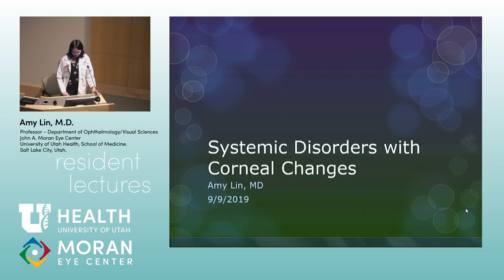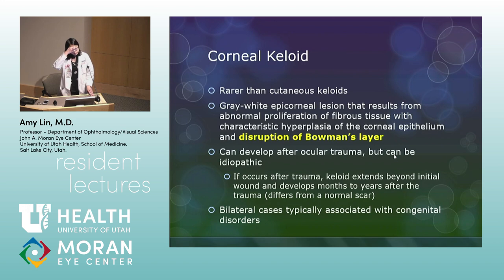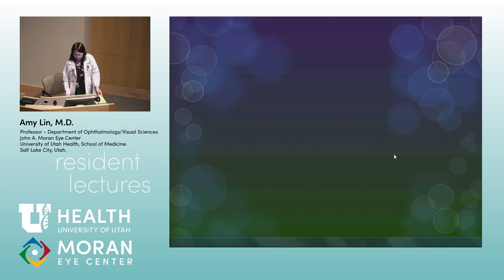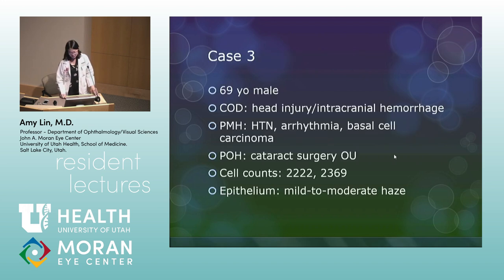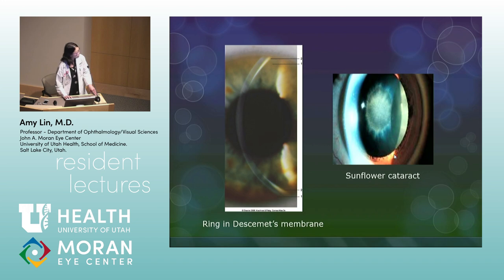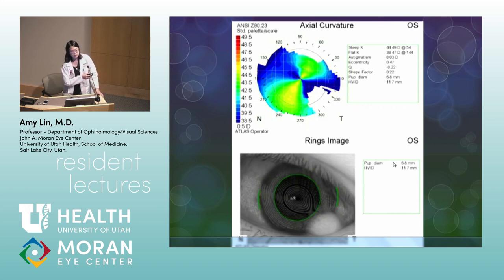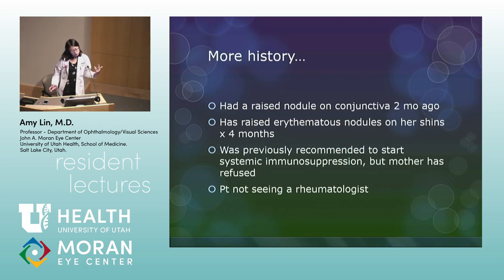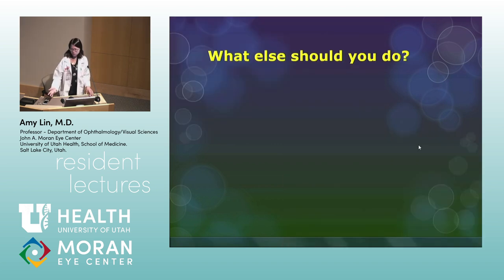Systemic Disorders with Corneal Changes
Title: Systemic Disorders with Corneal Changes
Author: Amy Lin, MD
Date: 9/09/2019